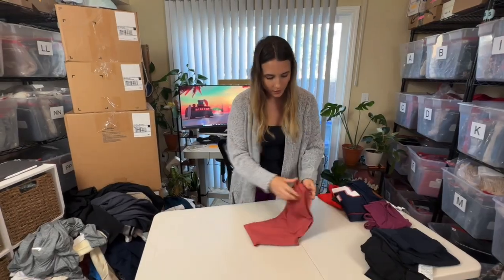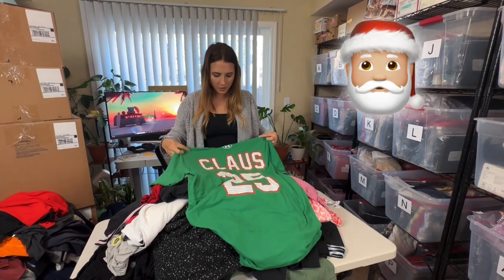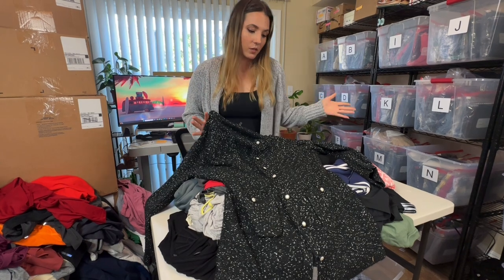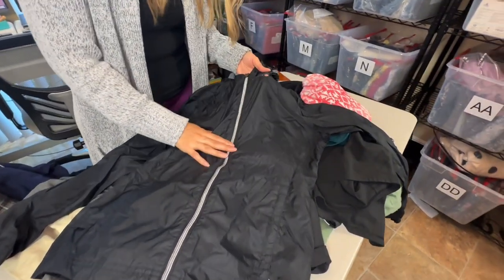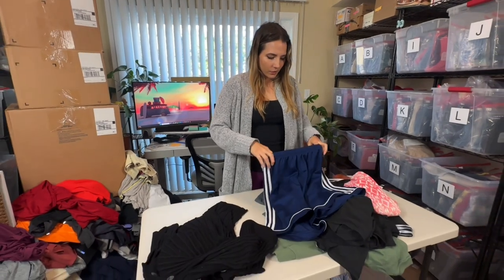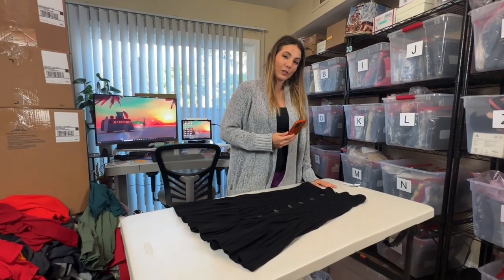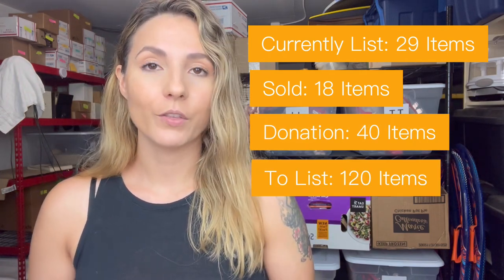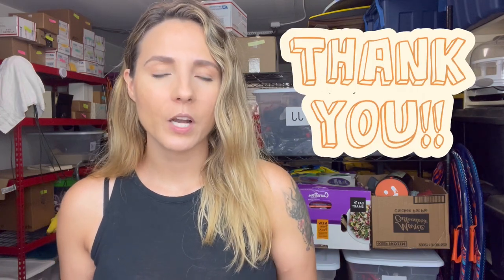Case Lot Series FINALE | I Bought 200 Items to Sell On Ebay and Poshmark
I recently about a couple cases that totaled to around 200 units! Still not sure if this was a win or fail... let me know what you guys think.

This is the FINAL video in the series. At the end I go over my thoughts on the experience, as well as the numbers so far.

** I do receive a small amount if you chose to buyer anything from Amazon if you use this link.